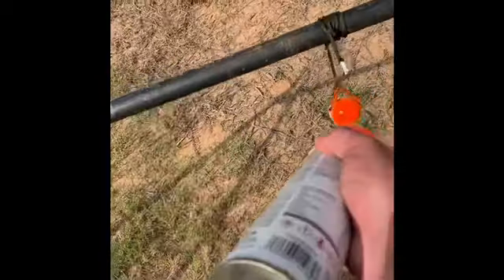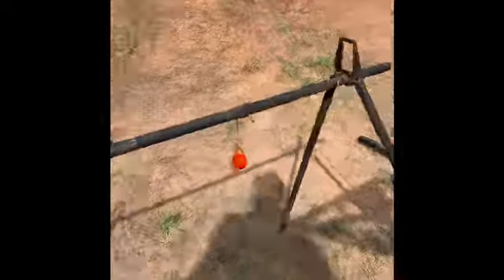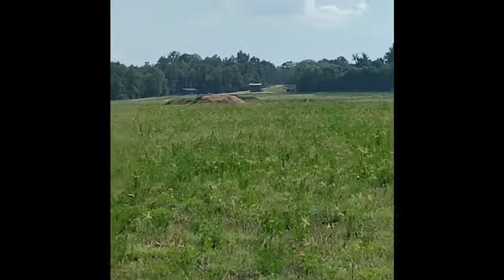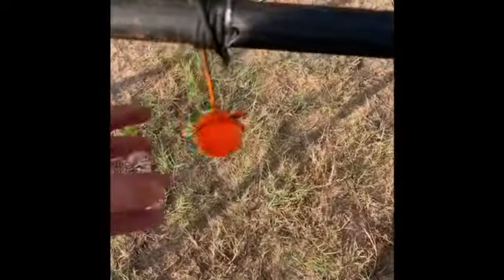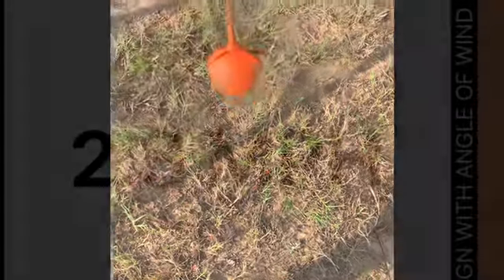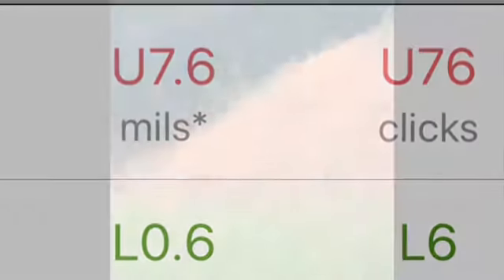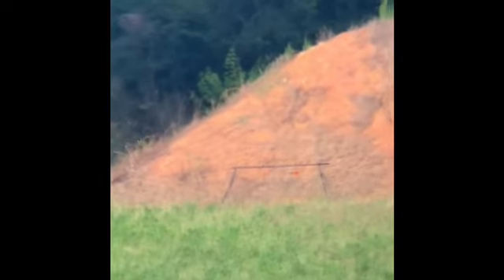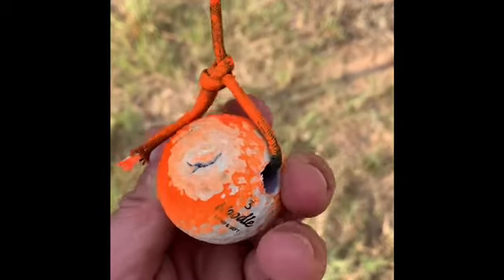Shooting a Golf Ball at 1,000 yards with Mirage Magic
Shot of the year for me. Mirage Magic works when you have the training to go along with it. Making this shot has been a goal of mine for a year now. With my new rifle that Barbour Creek put together for PRs competitions anything is possible. The Mirage Magic App is where it’s at.

If you’re wanting to throw the BS flag out and say it can’t be done. I understand it completely. However even this happened and has happened many times just not on film. I both encourage and support you coming here for the course. I know that three things  will happen. 1. You’ll learn that the shot is not as impossible as you previously thought. 2. Then you will  want to buy one of our rifles. 3. You’ll sign up for the level two course.